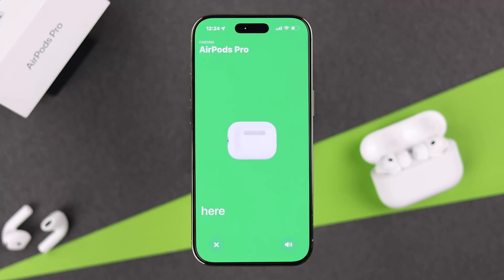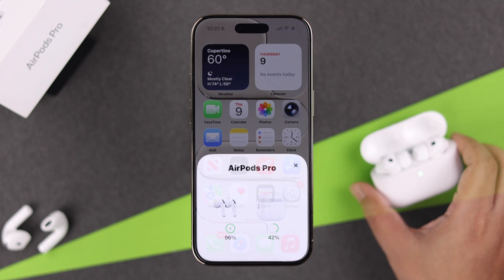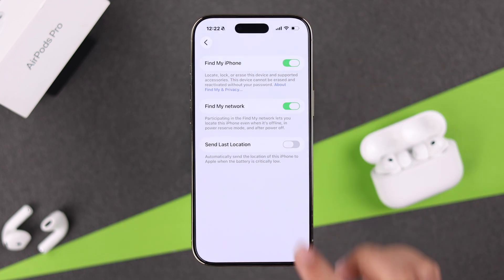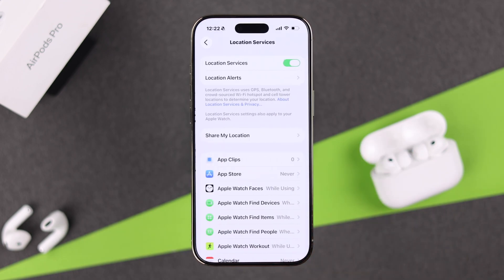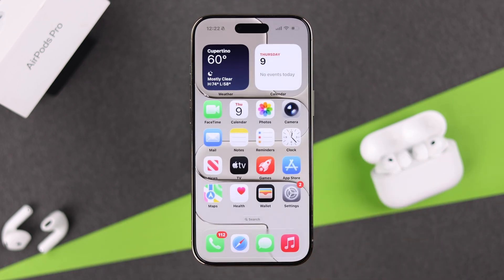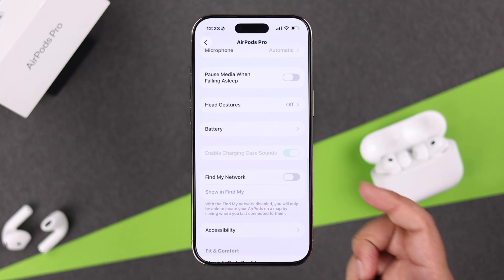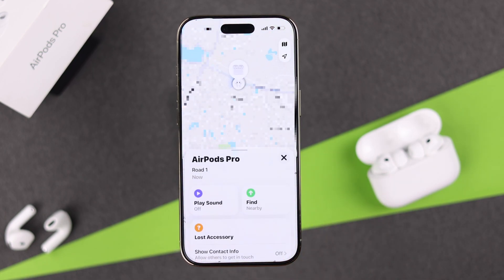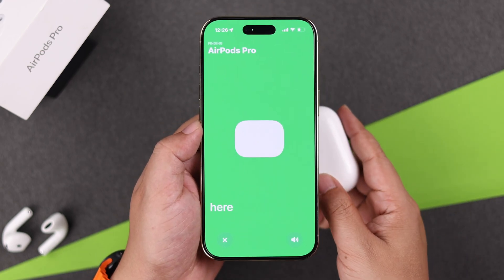How To Add AirPods Pro 3 To Find My iPhone!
Looking for a quick guide to add your AirPods Pro 3 to 'Find My', so if you ever lose them, you can easily find them again?

Need help to set up AirPods Pro 3 in Find My using your iPhone, and how to track your AirPods with Find My? No worries, simply follow the 2-step beginner's guide to link your AirPods Pro 3 to your Apple Find My account, along with how to check it on Find My App as well.

0:00 Intro: Setup Find my on AirPods Pro 3
0:10 Step 1: Enable Find My on iPhone with Additional Settings
1:01Step 2: Enable Find My Network for AirPods Pro 3
1:20 Check AirPods Pro on Find My